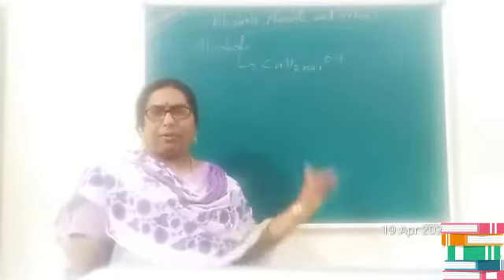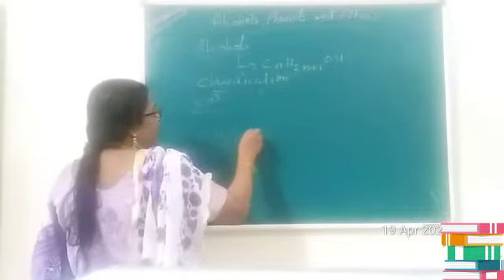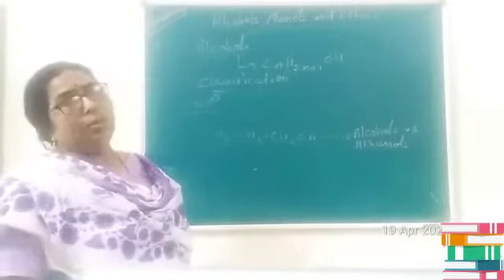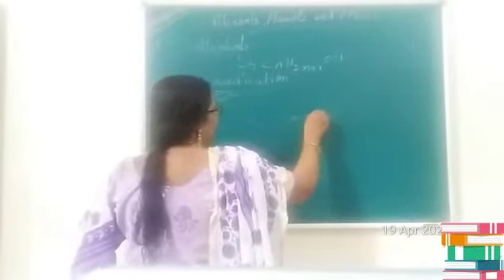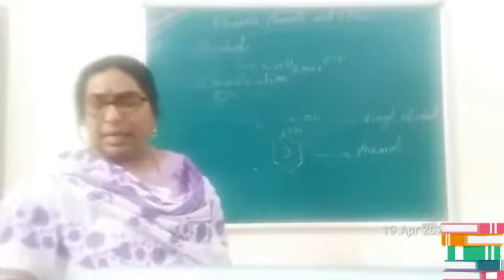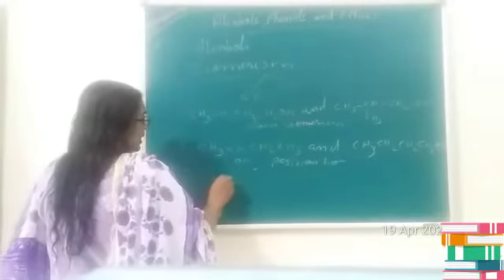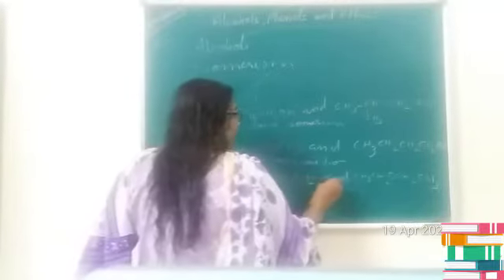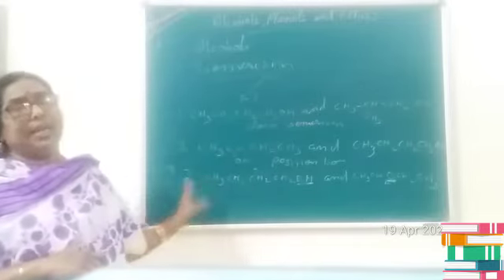CBSE | CLASS 12 | ALcohols, Phenols and ethers | PART 1